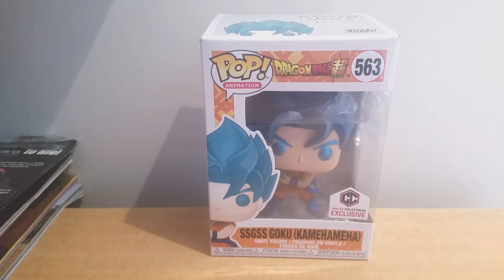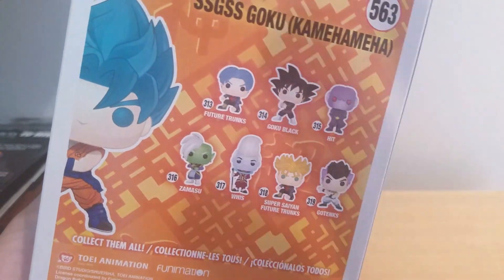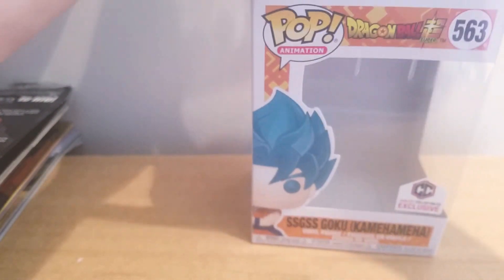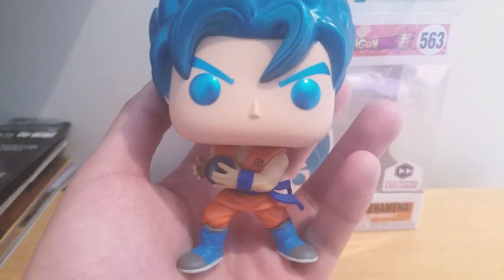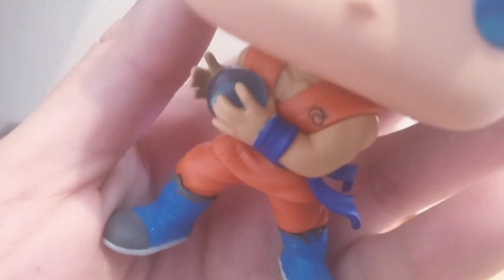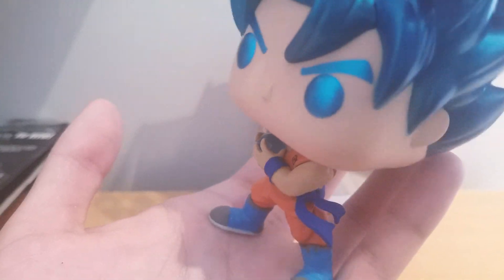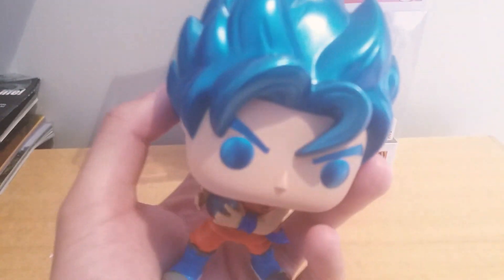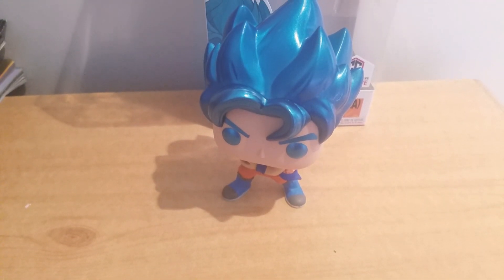Ssgss Goku Kamehameha Funko Pop Review !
This is such a dope pop man!.